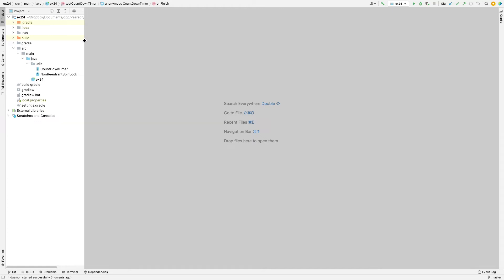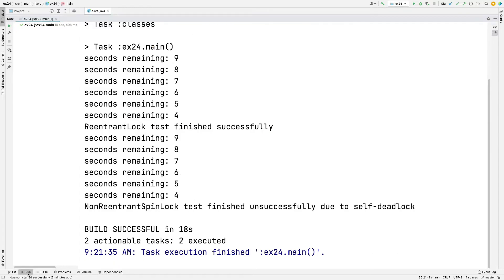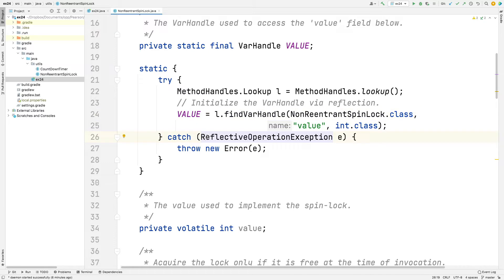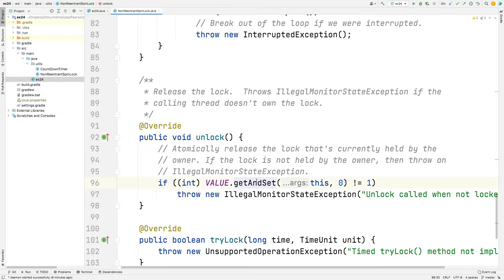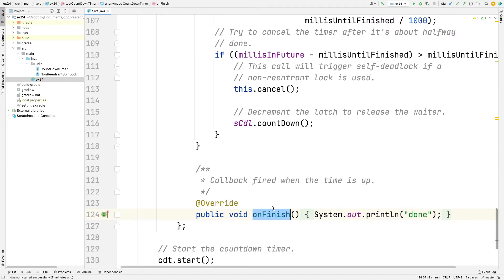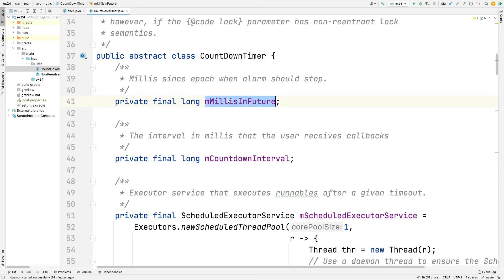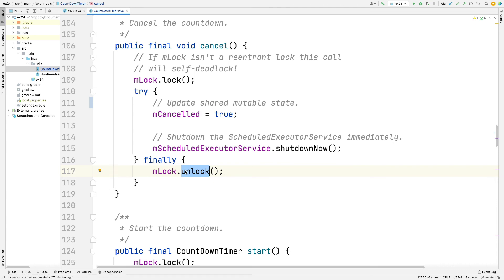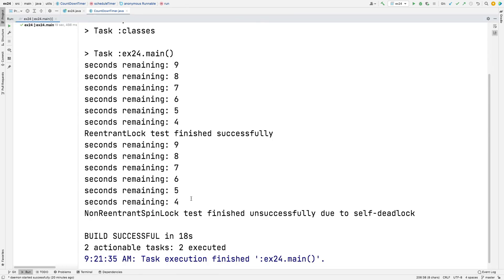Comparing a Java ReentrantLock and Non-reentrant Lock in Practice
This example shows the difference between a reentrant lock (e.g., Java ReentrantLock) and a non-reentrant lock (e.g., a spin-lock implemented using Java VarHandle features) when applied in a framework that allows callbacks where the framework holds a lock protecting internal framework state.  As you'll see when you run this program, the reentrant lock supports this use-case nicely, whereas the non-reentrant lock incurs "self-deadlock."